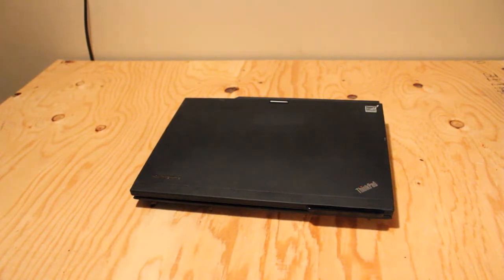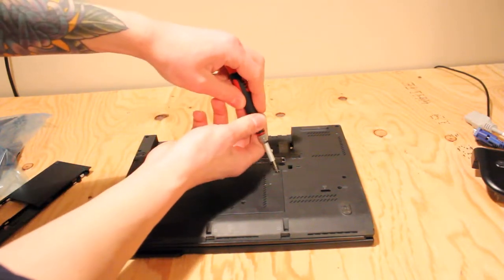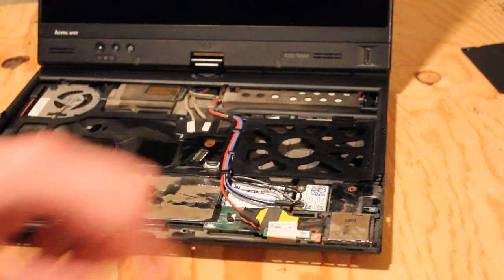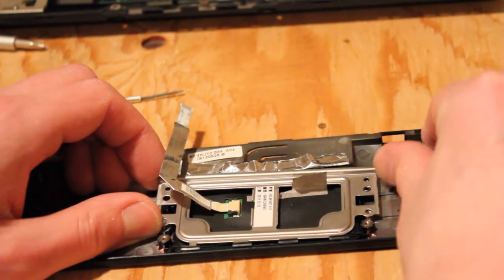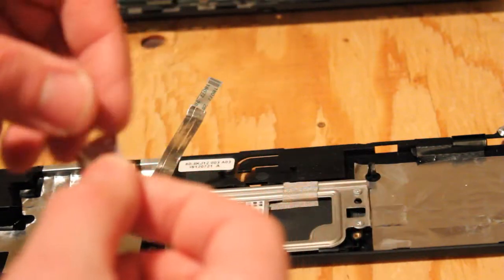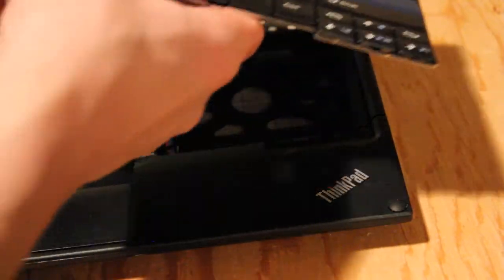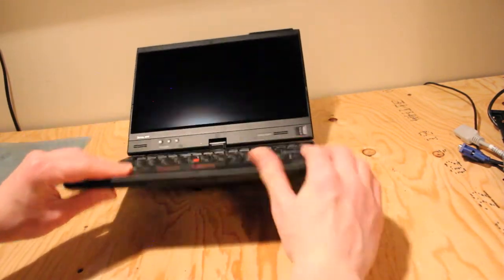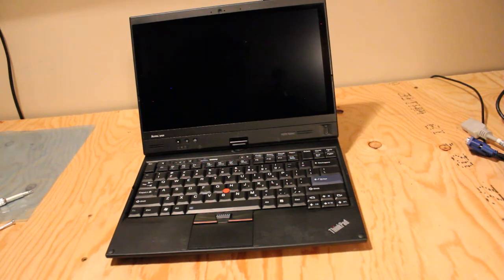Lenovo ThinkPad X220T Palm Rest and Keyboard Replacement (how to)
I replace both the palm rest and the keyboard on my ThinkPad X220T convertible Laptop/Tablet.  Looking fresh.

Keyboard $50.51 CAD (eBay)
Palm Rest: $19.79 CAD (eBay)

Basic Specs:
Windows 10 Pro 64-bit
Intel(R) Core(TM) i5-2520M CPU @ 2.5GHz
Intel(R) HD Graphics 3000
128GB LiteOn mSATA SSD
16GB DDR3 1333MHz RAM
HDD bay currently empty.

0:00 Intro
2:00 keyboard and palmrest removal
5:20 palm rest
12:40 keyboard
13:50 boot test
15:49 reassemble
16:15 outro